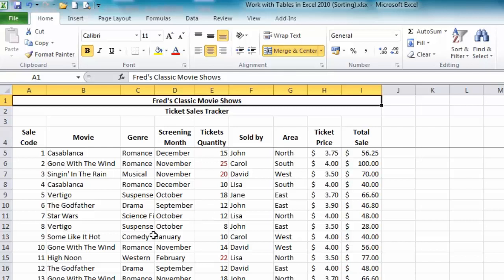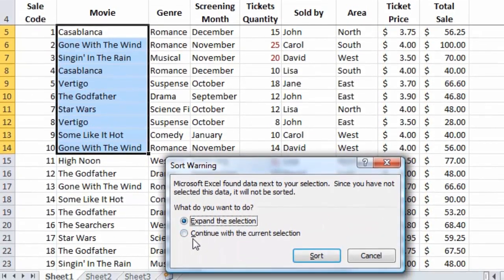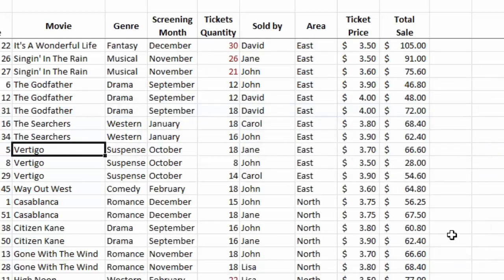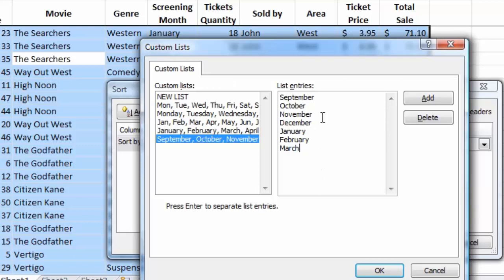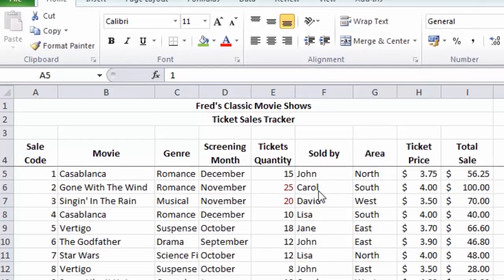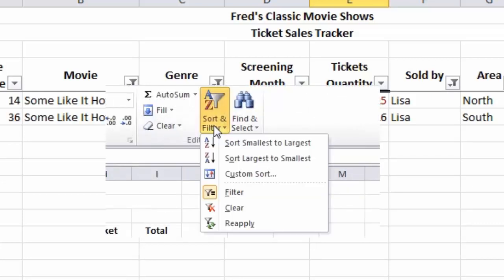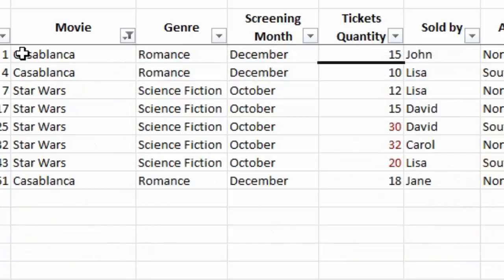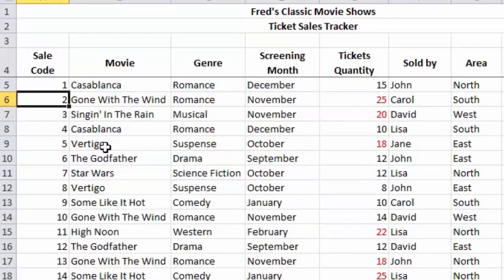Excel 2010 Tutorial For Beginners #20 - Tables Pt.2 Sort and Filter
This tutorial shows how to use the Sort and Filter tools in Microsoft Excel to make using your tables of data easier.

Topics include basic and custom sorting and filtering on single and multiple columns of data.